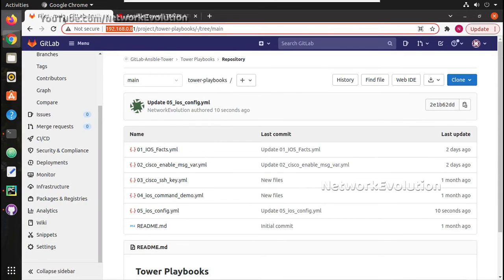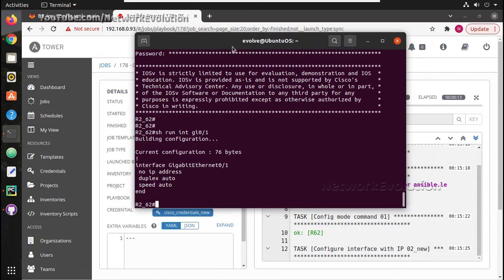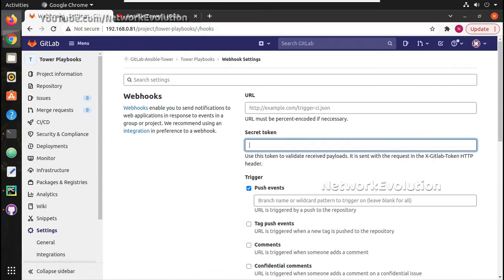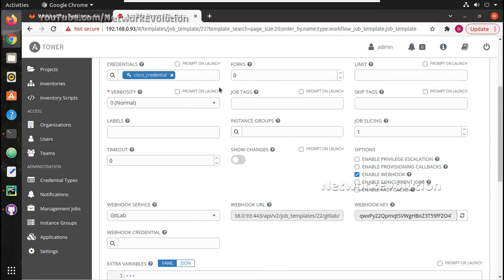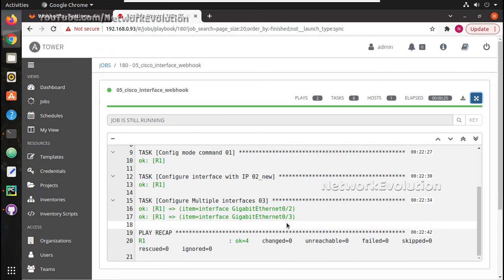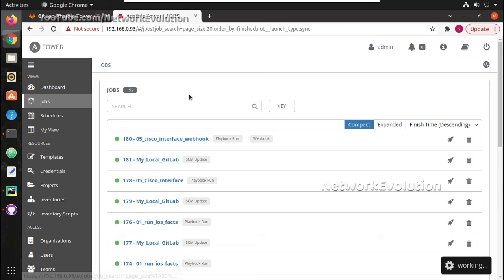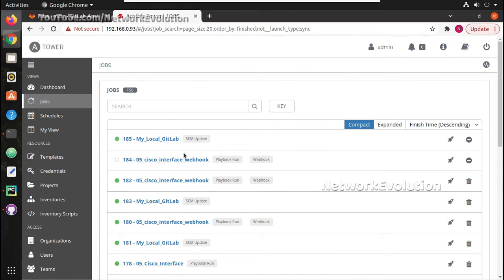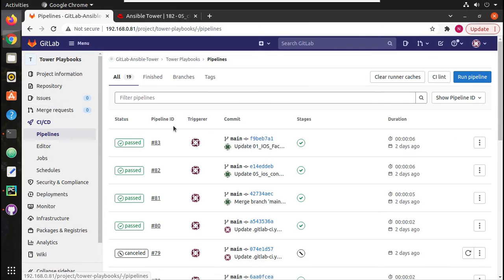Network Automation CI/CD Pipeline Tutorial : Ansible Tower/AWX:Part 5 :Webhook trigger From GitLab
Ansible Tower/AWX CICD Tutorial for Network Automation : Cisco IOS Playbooks + GitLab Repository + CICD Pipeline + GitLab Runner

This video demonstrates how to trigger webhook notification from Gitlab CICD to ansible tower for Job template execution.
How to trigger ansible awx/ tower job template from Gitlab
Gitlab ansible playbook commit Github to ansible job template and configure devices
How create and upload ansible playbook to Gitlab or Github and commit playbook from Webhook and trigger job or workflow template to ansible tower or awx
How to create templates, projects, credentials and inventory in Ansible tower / awx for network automation. How to add playbook to tower from github or Gitlab commit
How to add scm update to ansible tower. How to add project in ansible tower and update the playbook
How commit code from Github desktop application, commit ansible playbook changes through github or Gitlab application
Gitlab or Github tutorial on commit ansible playbook
commit and update ansible playbook using git command
How to configure CIsco devices using ansible tower and awx
Webhook enable you to send notification to webapplications
secret token for Webhook to ansible tower server awx
webhook url tutorial
webhook push event for ansible tower or awx configuration change push
Enable webhook in ansible job template set werhook service and webhook credentials
Webhook service of Github and Gitlab tutorial
ansible tower url for webhook trigger for events
scm update and playbook run from webhook trigger
how to get all the webhook details of Gitlab to ansible tower job trigger
Gitlab Branch update event for Webhook trigger Github changes to ansible tower for job trigger
How to execute Ansible tower job using Gitlab or Github

How toa dd inventory projects map playbook verbosity in ansible playbook templates. How to create job templates in anisble tower for cisco configuration execution. How to configure cisco devices using ansible playbook
How to run playbooks from ansible tower
create new inventory and credential
What is smart inventory uses in ansible tower
add ansible_connection network_cli ansible_os ios
create inventory groups in ansible tower and map inventory under same group
add hosts in inventory
scm url in ansible tower
new job template creation with inventory credentials and projects
ansible_hosts entry
ansible credential types machine, use ssh private key credentials, private key passphrase
add projects in ansible tower, github or gitlab project url

how to add cisco device as the inventory in ansible tower. Add cisco device credential in ansible tower for template and job execution
Cisco IOS Devices and execute job templates from ansible tower/AWX for configuring Cisco routers/ Switches interfaces
Create template assign specific templates, make configuration changes to cisco device using template and trigger jobs in ansible tower/awx
how to add credentials and inventory in ansible tower
Cisco basic playbook from ansible tower/awx
ansible tower tutorial for network engineers
ansible awx learning beginner.
how to add and configure cisco ios routers switches csr devices from ansible tower/awx
manage inventory in ansible tower
add or remove playbook to ansible tower from github or gitlab
add the inventory and projects in ansible tower
scm update in ansible tower
add or manage credentials in ansible tower
execute commands on cisco device using ansible tower and playbook from github or gitlab
configuration cicd pipeline for cisco configuration using gitlab
ansible tower cicd pipeline series
create basic job template and execute the task from ansible tower
 what is ansible tower. What are the advantages of Ansible tower, how to use gitlab to add or remove plabook.
How to use source control for maintaining playbook codes
how to add remove or update files in to gitlab using git commands
github commit example, git command examples in linux
git command tutorial linux. How to use github desktop application in linux
Ansible beginner tutorial. Ansible learning from scratch. What is Ansible tower basics
What in inventory , projects templates and credentials in Anisble tower
Ansible tower hands-on training demo.
Ansible tower usecases and applications in Network Automation
What is AWX and how install and difference between ansible tower and AWX
what is webhook in gitlab
Introduction to  tower
Introduction to AWX
compare ansible tower AWX
Manage projects in Ansible tower or AWX Github Gitlab Integrations
cisco ansible tower example
awx network automation example